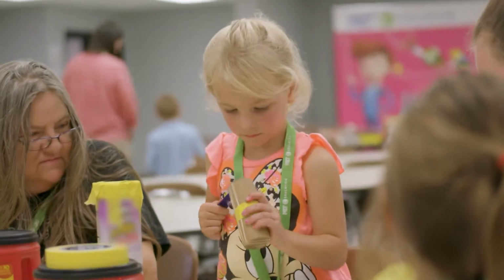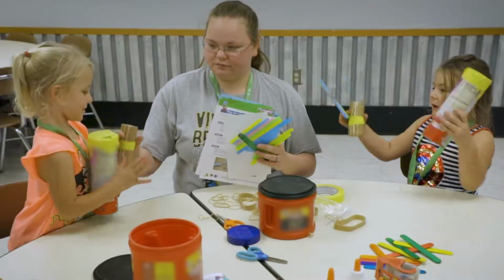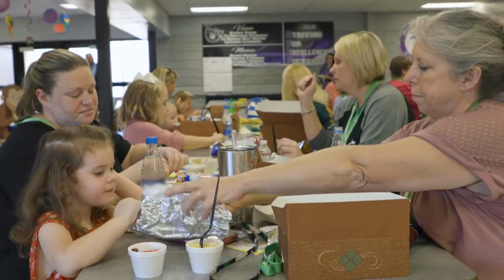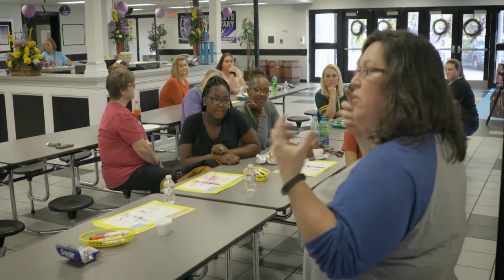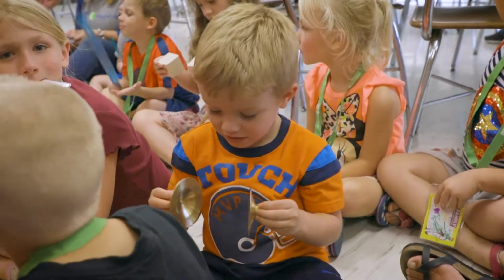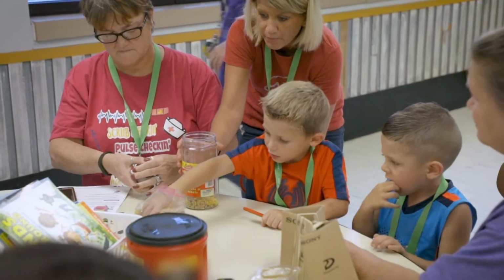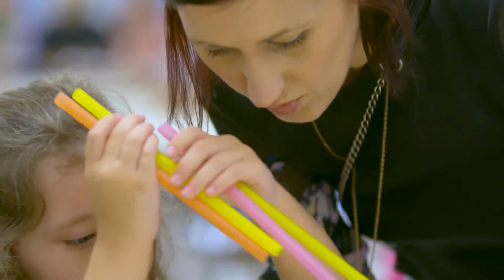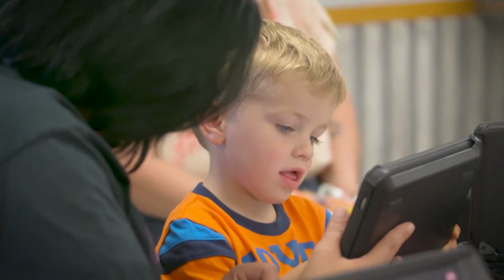Family & Community Learning: Cat in the Hat Workshop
In these four workshops families are engaging in science inquiry and engineering design together with the support of the Cat in the Hat and all his friends. Over the course of the four workshops families explore different topics, like sorting, bounciness, pitch and sounds, and bridges/structures, with the support of videos and games from the Season 3 of The Cat in the Hat Knows a Lot About That!, along with a number of hands-on activities that families of three- to five-year-old children utilize to engage in center-based play that allow them to practice and develop inquiry and engineering design skills.